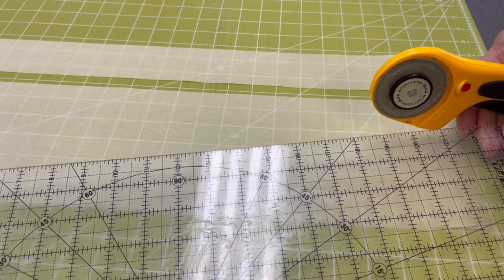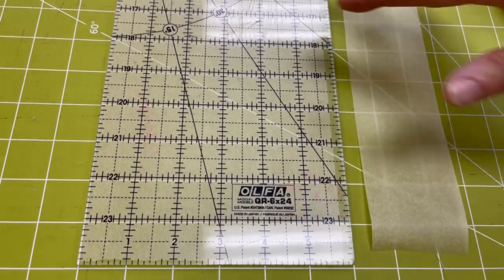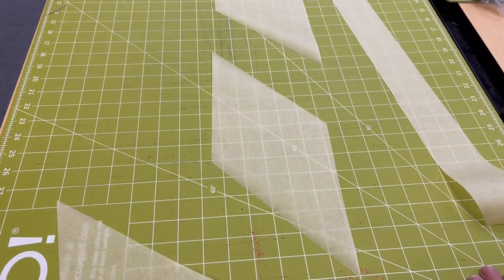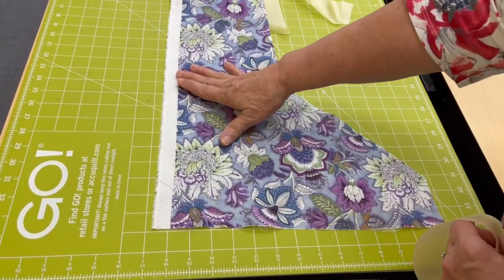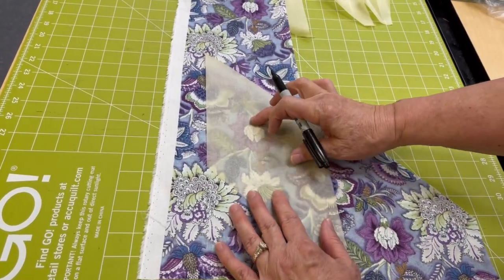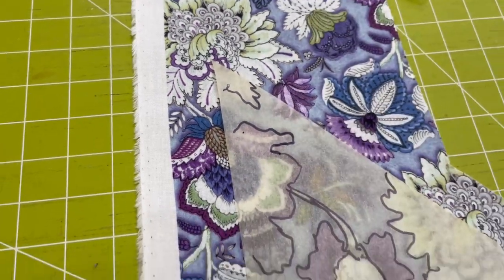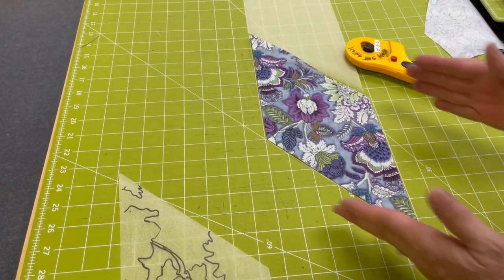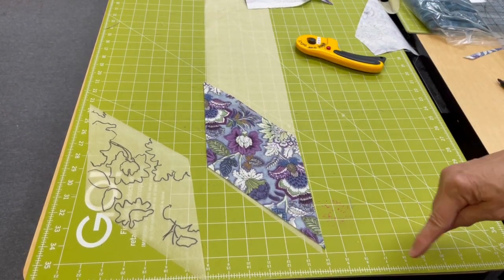BOM July - Fussy Cutting